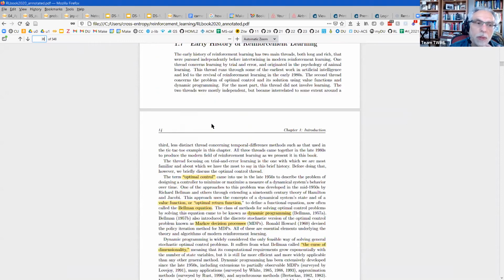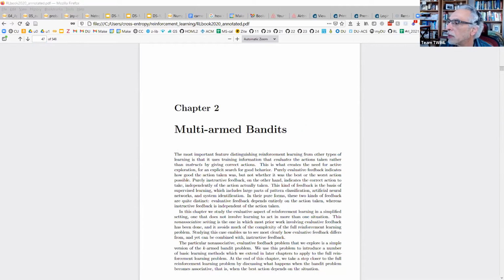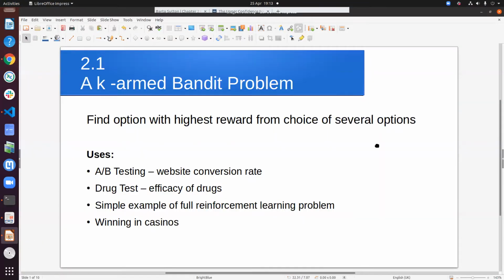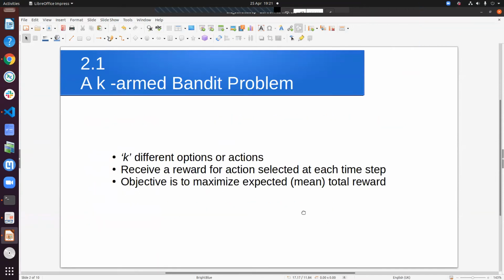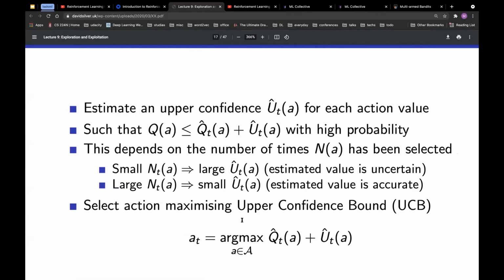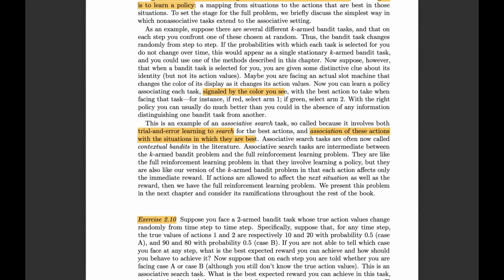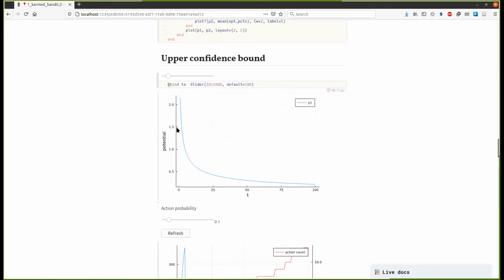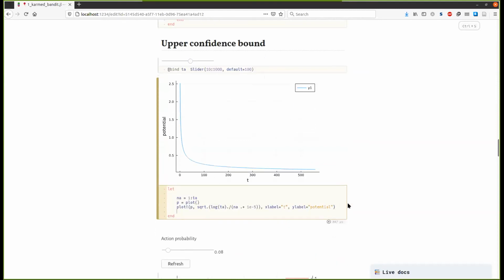TWIML Hands-on ML Meetup - 04/25/2021